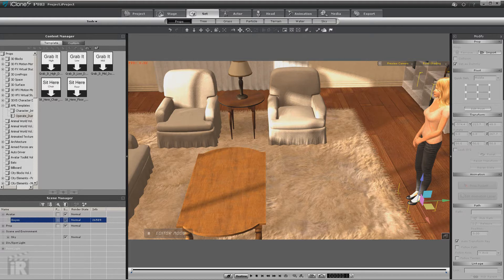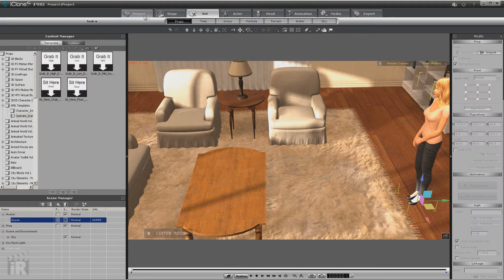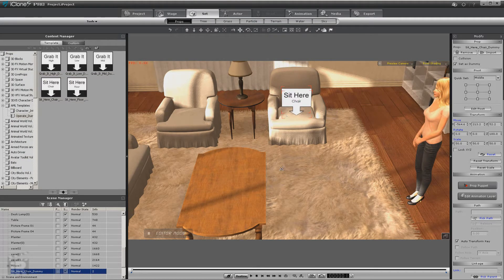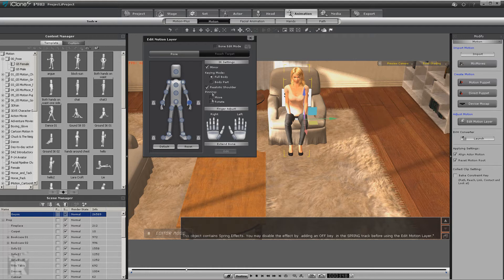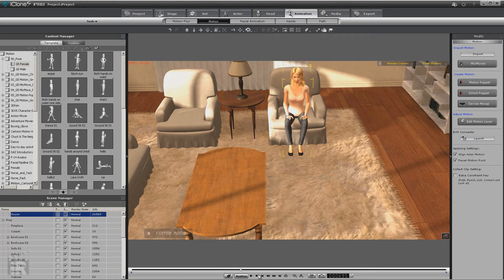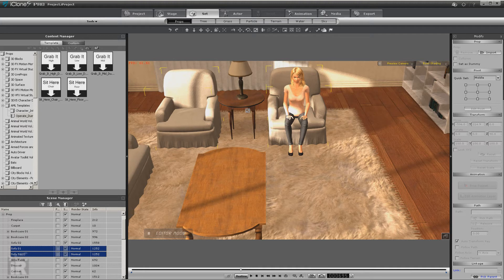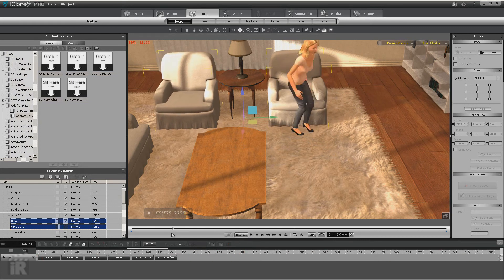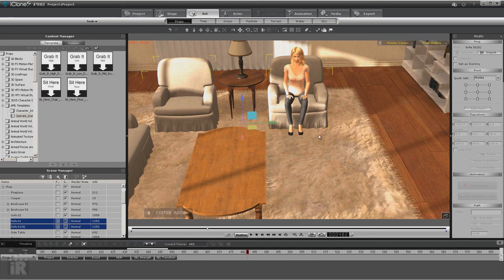AML Sit Here Template & Why are Things Moving Around?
A short tutorial showing how to use the AML Sit Here template and how to correct a scene that has objects unintentionally moving around. The AML templates can be tricky at first due to them being on camera facing billboards but once you see how to orient them it can save a lot of time and frustration.

This tutorial also addresses the unintentional animation of some object in your scene because of the location of your time line scrubber when you made a change in object position.